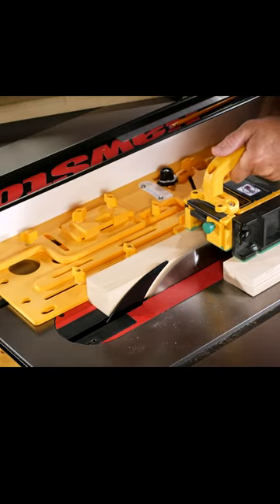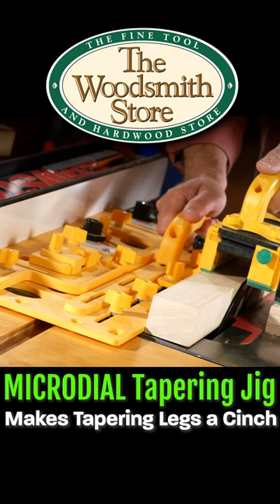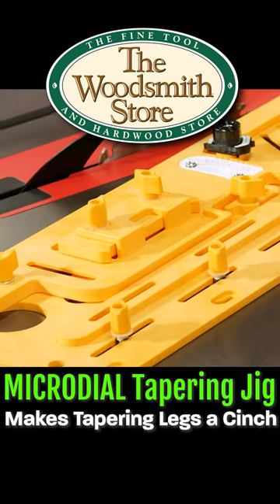Microdial Taper Jig. Making tapered legs is a cinch with this jig!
The MICRODIAL is the smartest tapering jig on the block. With built-in settings and GRR-RIPPER compatibility, you get the precision you want and the safety you need.  The passion of the woodworker is found in the details. It is what makes your art come to life. Create 2-, 4-, 6- or 8-sided tapered legs with unmatched precision, control, and safety.  Add even more detail and create custom profiles on the router table. Connect 1 or 2 GRR-RIPPER Advanced 3D Pushblocks for ultimate safety and stability.